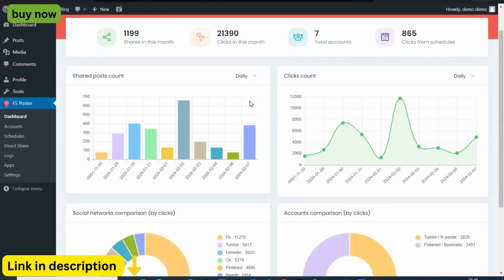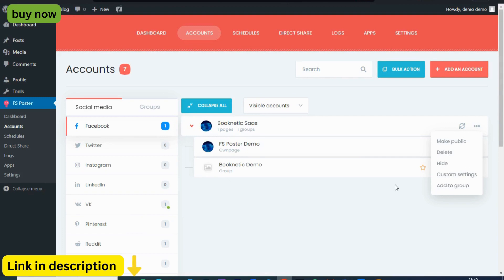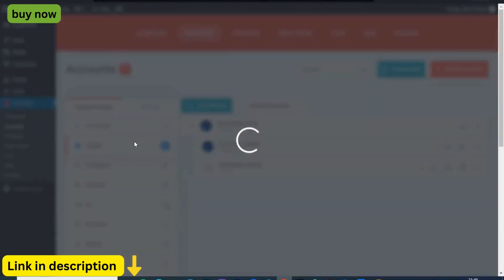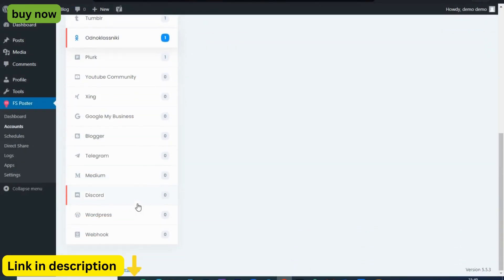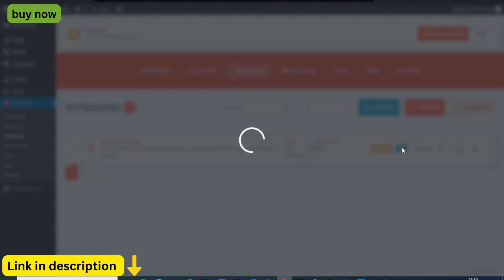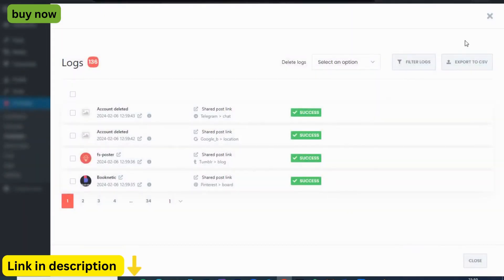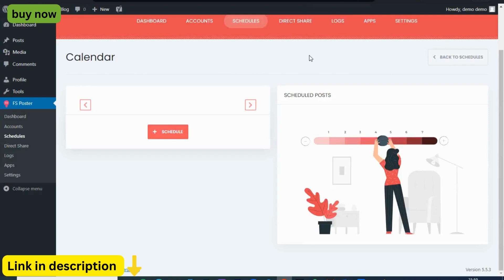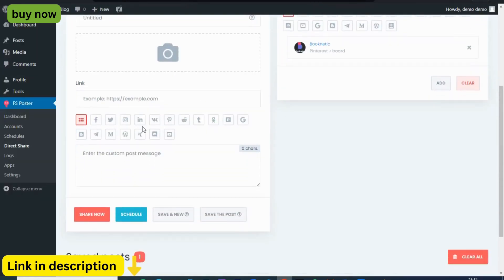WordPress Social Media Auto Poster & Scheduler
FS Poster is a WordPress Social Media auto-poster / Social Media Scheduler plugin. It enables automatic sharing of WordPress posts on popular social network platforms such as Facebook, Instagram, Twitter, Pinterest, LinkedIn, TikTok, YouTube, Reddit, Tumblr, and others.